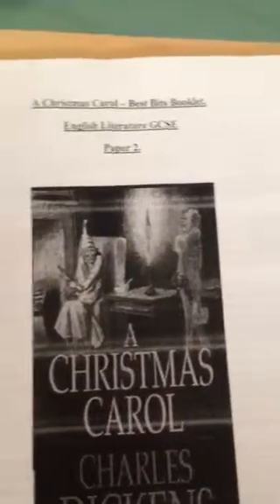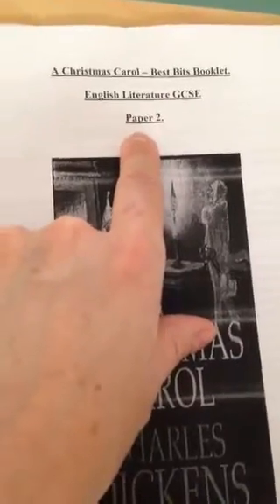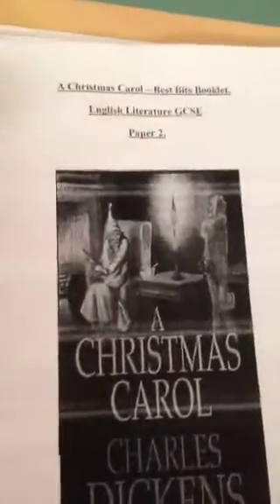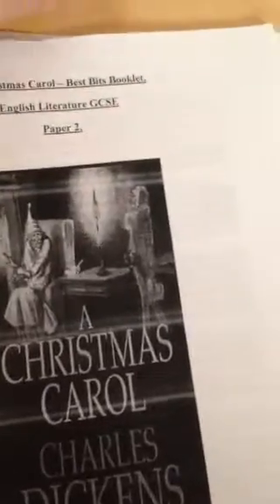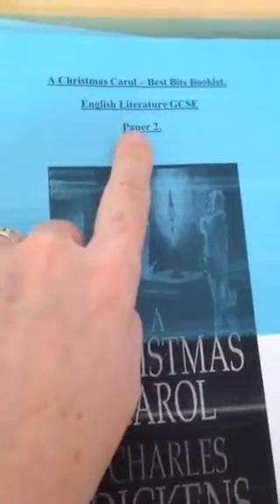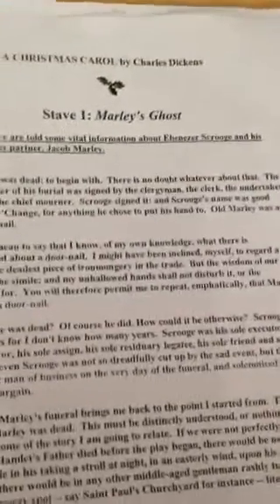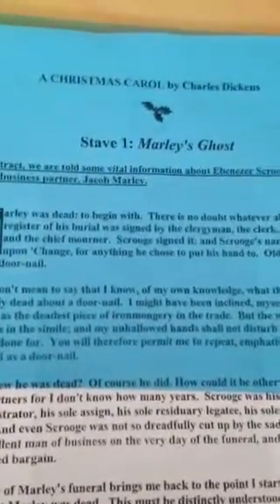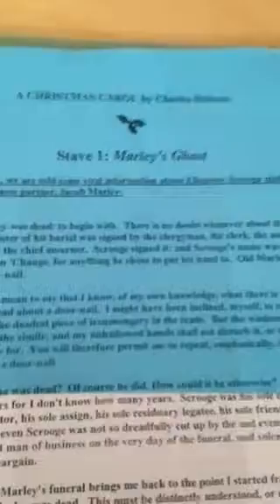1 A Christmas Carol English Literature GCSE Paper 2 INTRODUCTION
A playlist of videos to help SEN students with their English Literature GCSE Paper 2